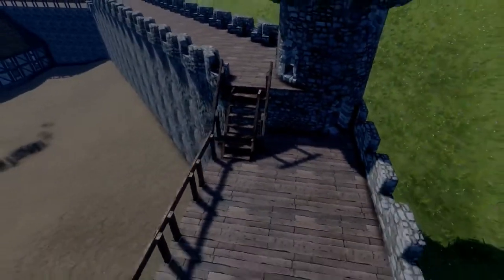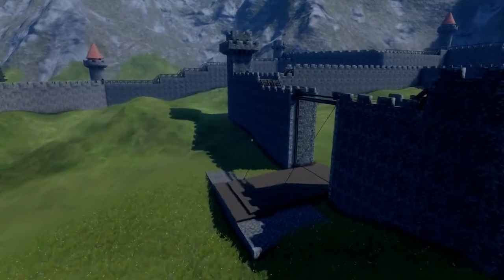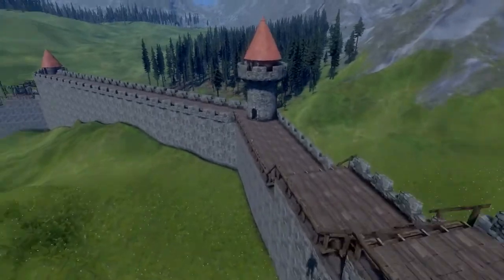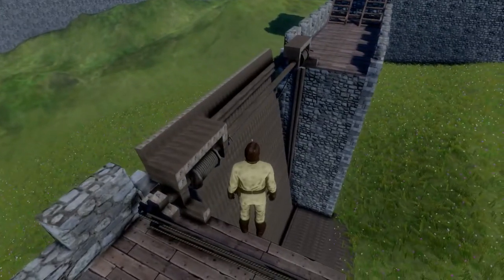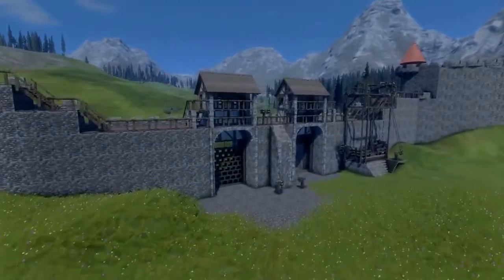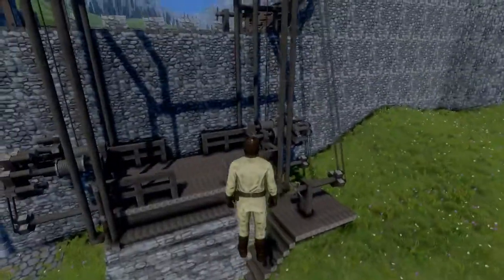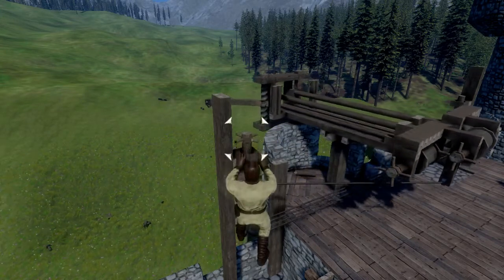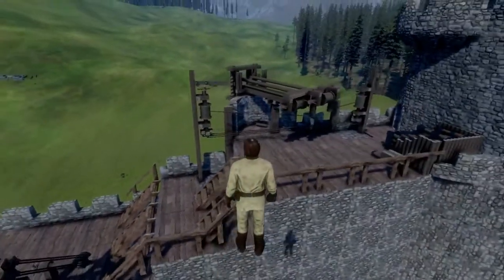Medieval Engineers - Castle Project Update 3 - Elavator, Armament, Gatehouses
Hello there! Armanis here with another Castle Update. Unfortunately the old castle was destroyed in a freak missclicking accident but we are back looking better than ever with castle 2.0!